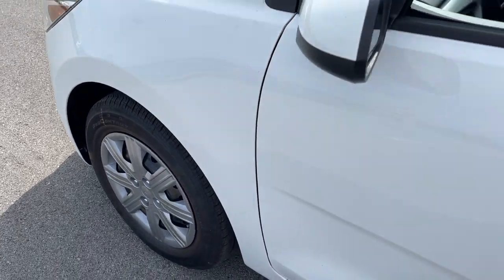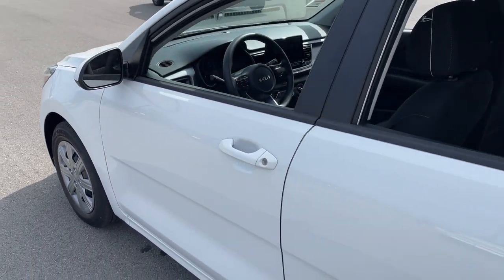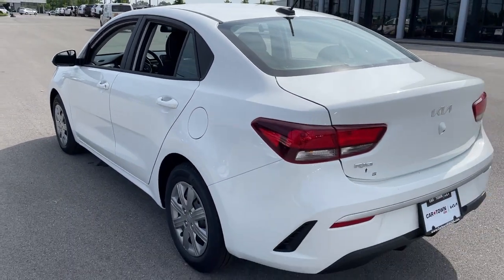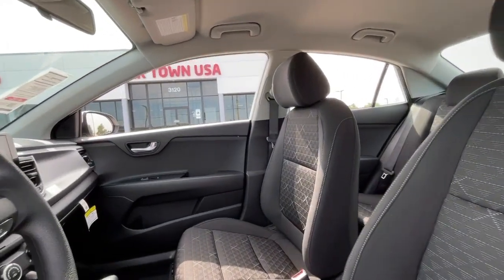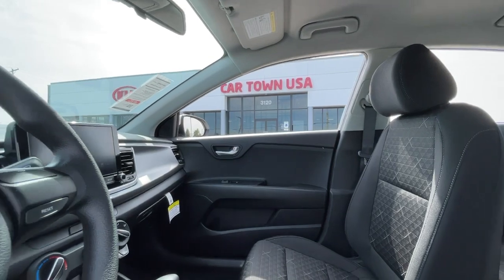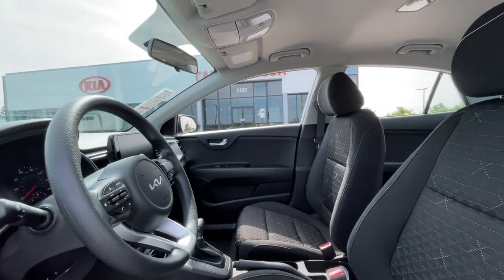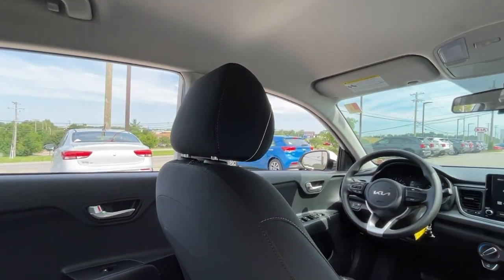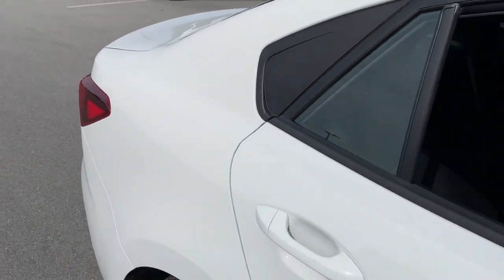2023 Kia Rio Nicholasville Lexington Richmond Wilmore Danville 42030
Clear White New 2023 Kia Rio LX available in 3120 Lexington Rd., Nicholasville, Kentucky at Car Town Kia. Servicing the Nicholasville, Lexington, Richmond, Wilmore, Danville, KY area.

Car Town Kia
3120 Lexington Rd

Recent Arrival! 2023 Kia Rio LX Clear White FWD CVT 1.6L 4-Cylinder Black Cloth. 32/41 City/Highway MPG
Wheels: 15 x 5.5J Steel w/Full Covers|Front Bucket Seats|Woven Cloth Seat Trim|Radio: AM/FM/MP3 Audio System|6 Speakers|Air Conditioning|Electronic Stability Control|Tachometer|ABS brakes|AM/FM radio|Brake assist|Bumpers: body-color|Driver door bin|Driver vanity mirror|Dual front impact airbags|Dual front side impact airbags|Front anti-roll bar|Front reading lights|Front wheel independent suspension|Fully automatic headlights|Heated door mirrors|Illuminated entry|Low tire pressure warning|Occupant sensing airbag|Outside temperature display|Overhead airbag|Overhead console|Panic alarm|Passenger door bin|Passenger vanity mirror|Power door mirrors|Power steering|Power windows|Rear window defroster|Speed-sensing steering|Steering wheel mounted audio controls|Tilt steering wheel|Traction control|Trip computer|Variably intermittent wipers|Hybrid traction battery type: none